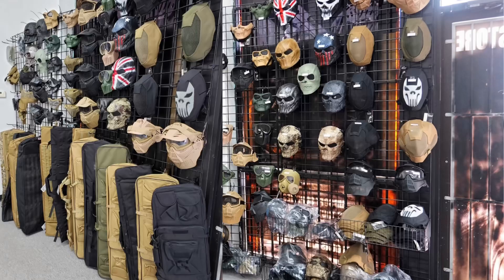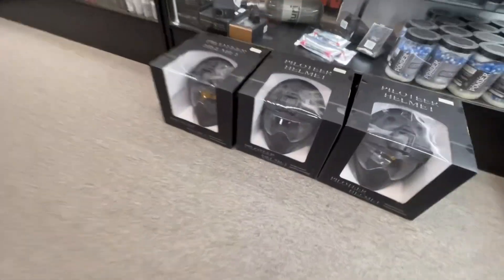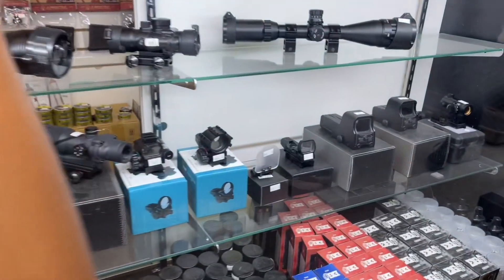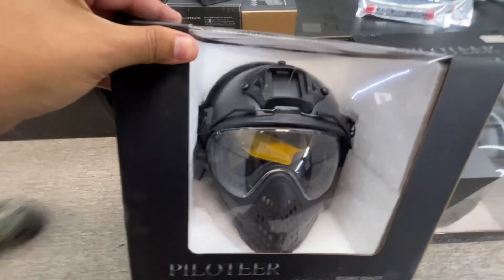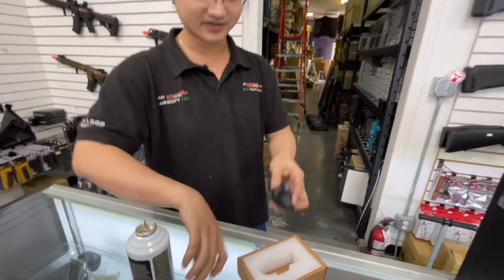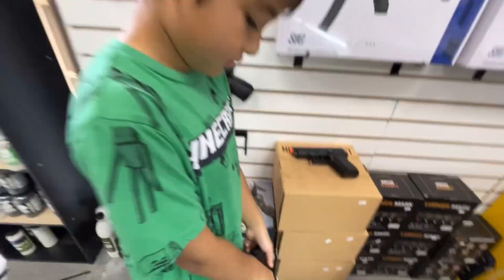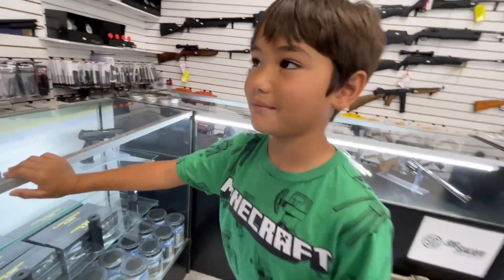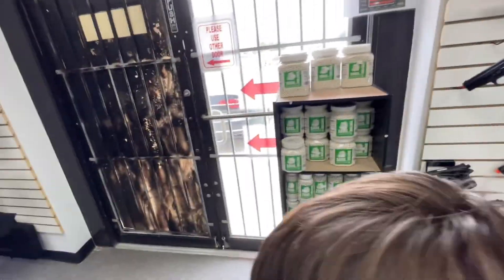BUDGET Shopping For Airsoft Gear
Today Ryker and I go shopping for airsoft gear for the first time ever. and let me tell you shopping for gear was just as fun as shopping for airsoft. we found red dots, scopes, mask, and so much more. let go check out store number one to see what all we can find.